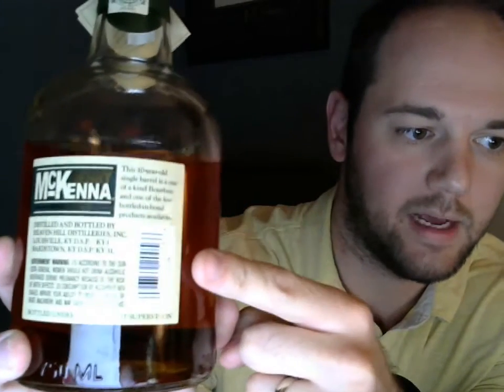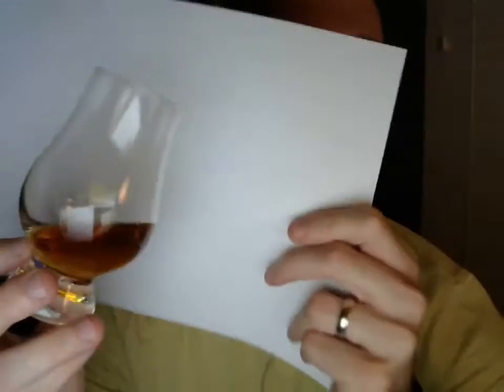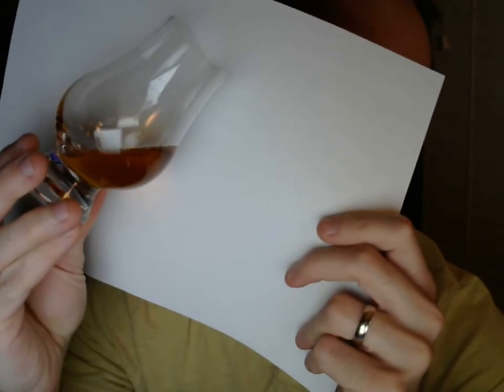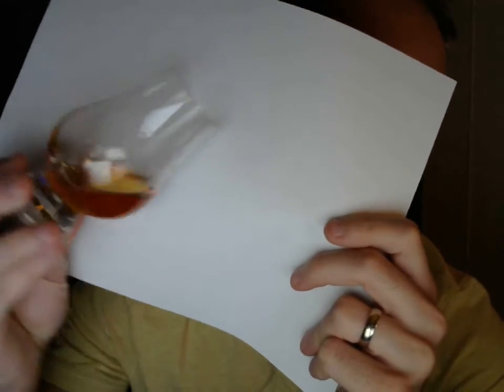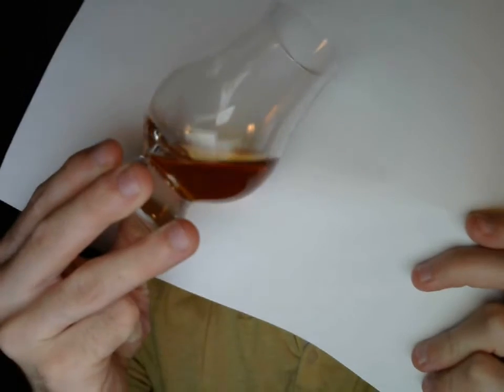Henry McKenna 10 Year Bourbon Review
Henry McKenna 10 Year Old Kentucky Straight Bourbon.  Overall Score:  84/100.

This video represents a personal opinion only. This video is an independent review and is not selling or linking to a site that sells the product being reviewed. Do not consume alcohol in the United States if you are under the age of 21.